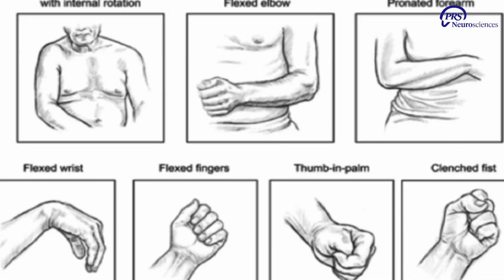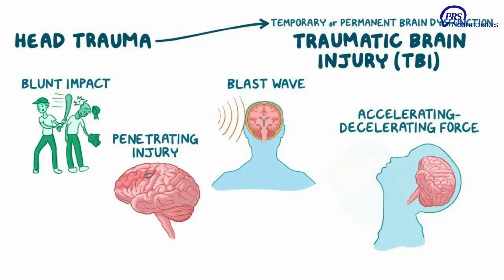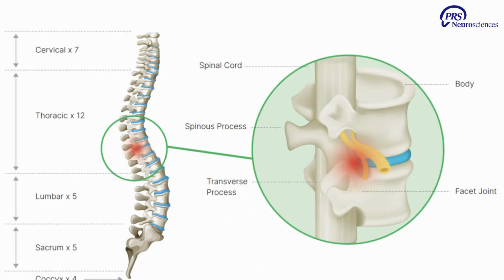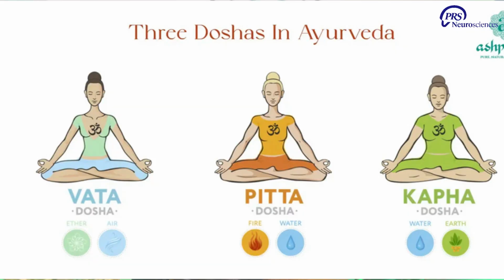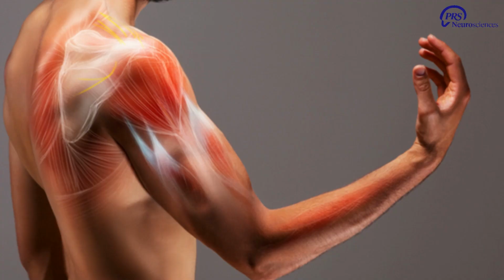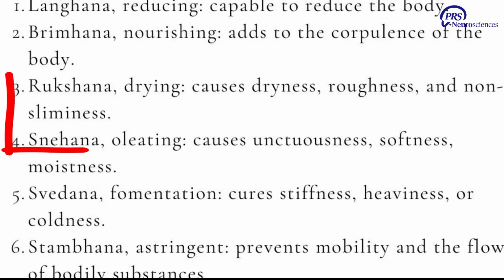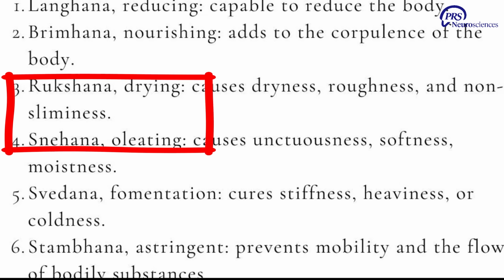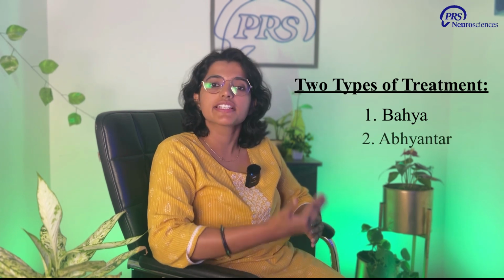What Ayurvedic Treatments Help with Spasticity Relief? | Ayurveda Rehabilitation for Spasticity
In this video Dr. Tejaswini D. Bhat, an Ayurveda physician at PRS Neurosciences, discusses the treatment of spasticity using Ayurvedic methods. Spasticity, a motor disorder affecting muscles, results in stiffness, rigidity, and involuntary contractions, commonly seen in neurological conditions like stroke, traumatic brain injuries, and multiple sclerosis. This condition can severely impact daily activities, increasing the risk of complications such as pressure sores, contractures, fractures, and dislocations.
A significant treatment modality in Ayurveda is Basti, part of the Pancha Karma therapy, which involves administering medicated enemas to reduce Vata dosha and alleviate spasticity.

Videos Chapters:
00:00: Introduction.
00:07: What is spasticity, and what causes it?
00:30: How does spasticity impact daily activities?
01:34: How does Ayurveda approach the treatment of spasticity?
01:59: What is the role of doshas in spasticity?
02:30: What are the treatment principles of Rukshana and Snehana?
02:55: What are the external treatments available for spasticity?
05:53: What are Basti and other Panchakarma treatments for spasticity?